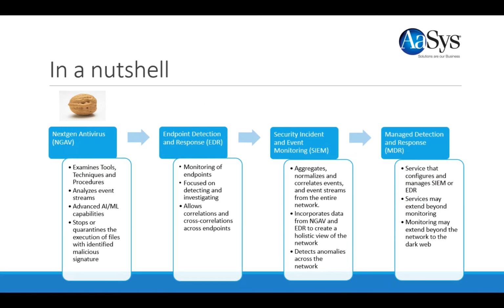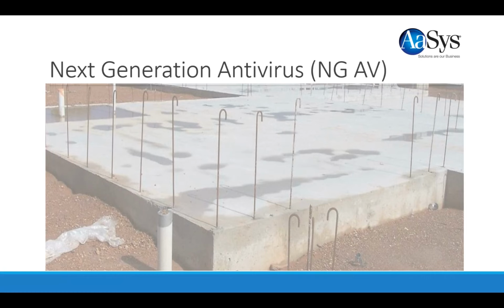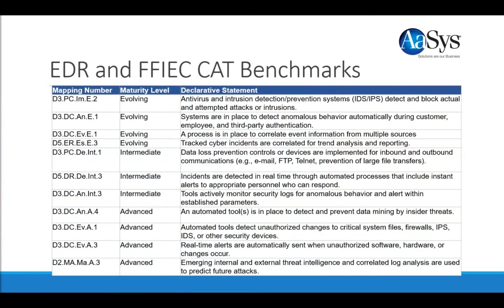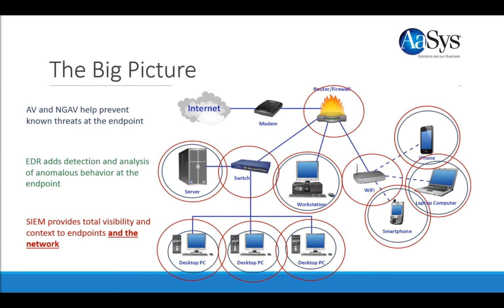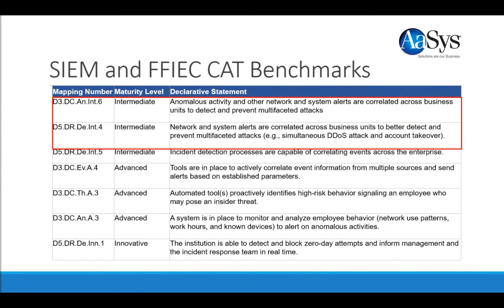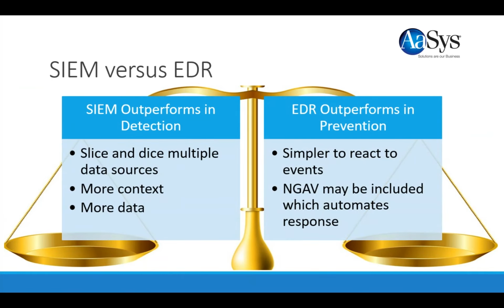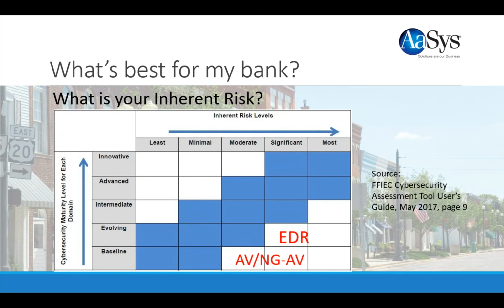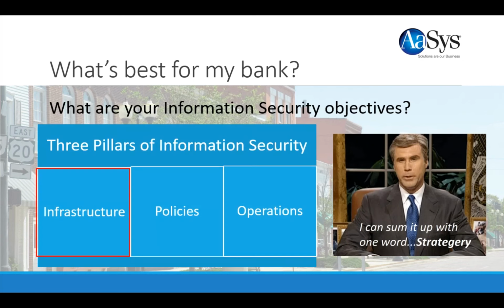The Bank Information Security Puzzle. What's right for my bank?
This recorded webinar defines,  compares and contrast four common information security measures:
* Next Generation Antivirus
* Endpoint Detection and Response
* Security Incident and Event Monitoring
* Managed Detection and Response

Then we explore how each measure helps achieve different cybersecurity maturity levels for the FFIEC Cybersecurity Assessment Tool.